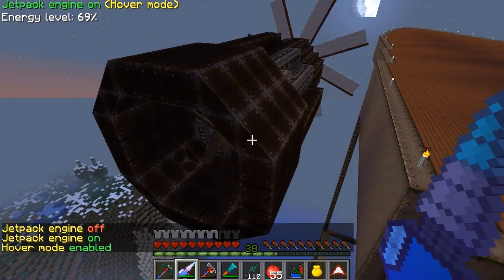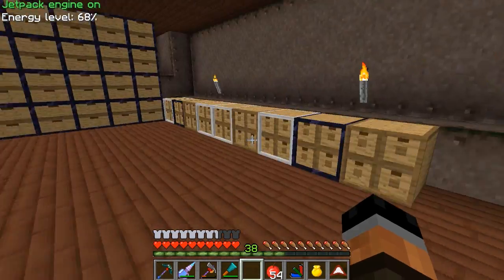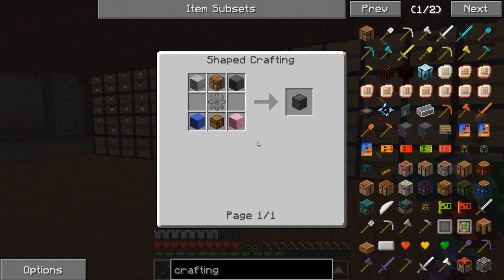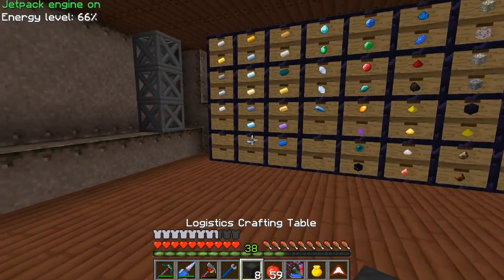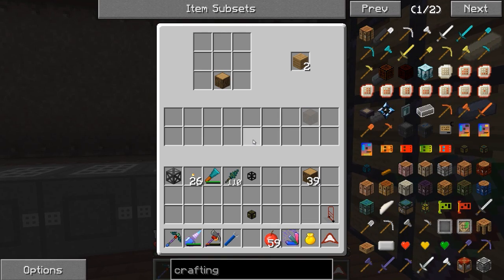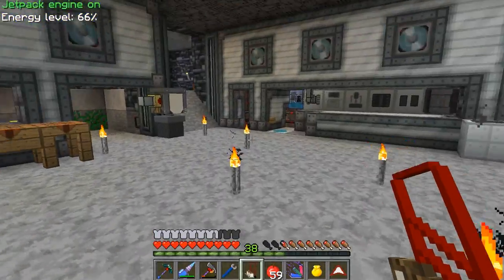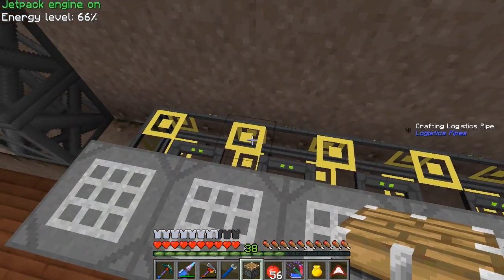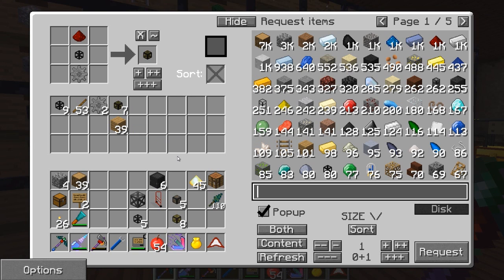Moving Storage & LP Crafting | FTB Infinity Evolved | Ep.17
A new world and a more difficult line of progression through FTB Infinity modpack, time to get started and see what I got myself into this time...